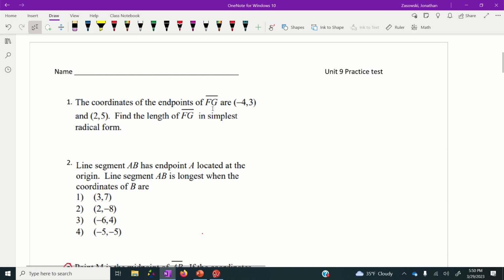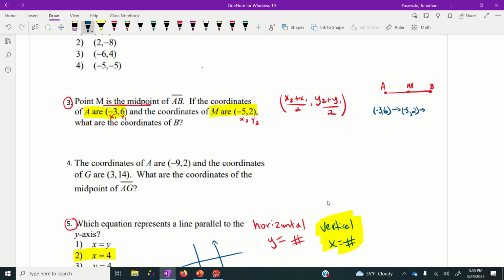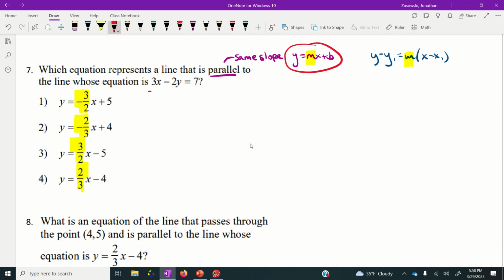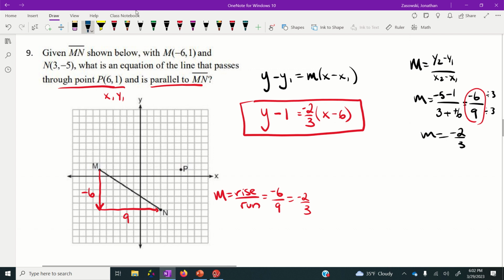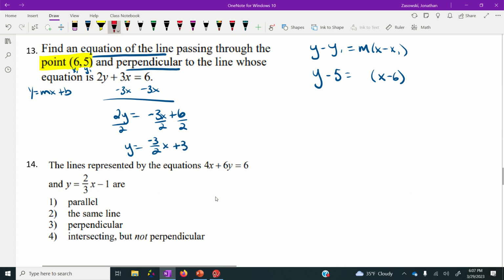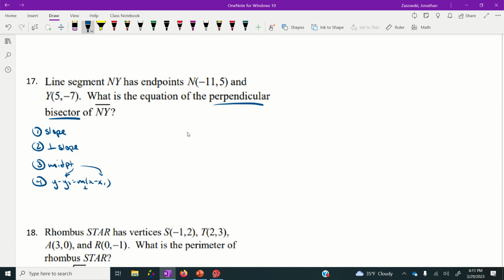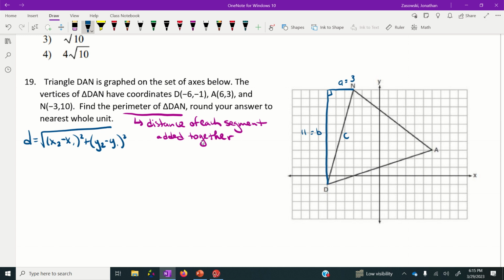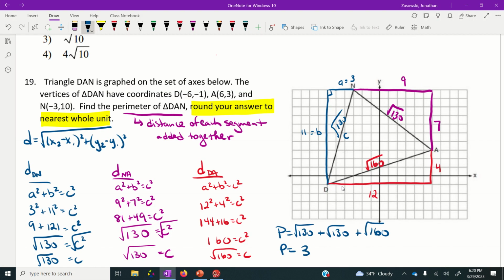Geometry - Unit 9 Practice Test (Odd Question Answers)